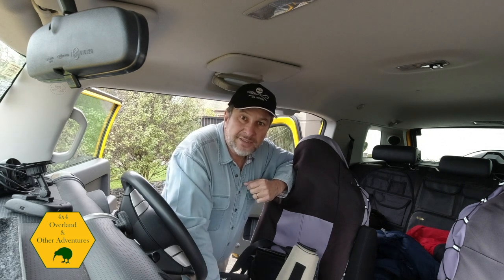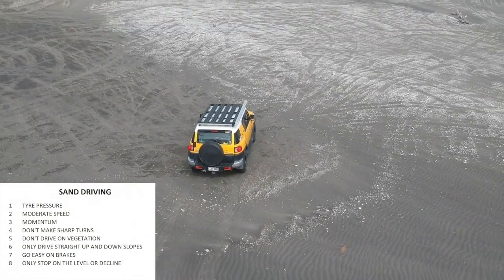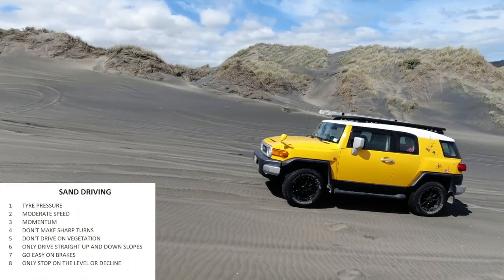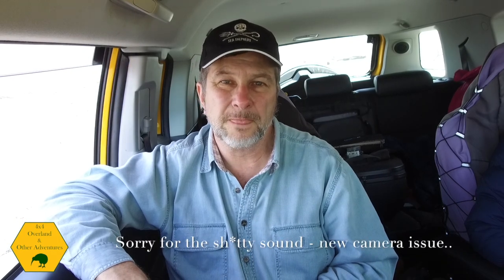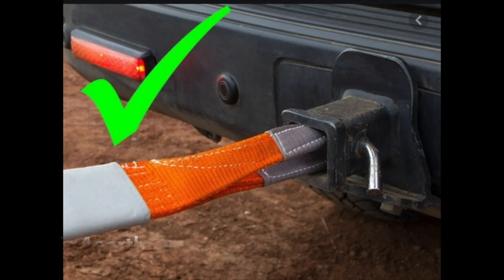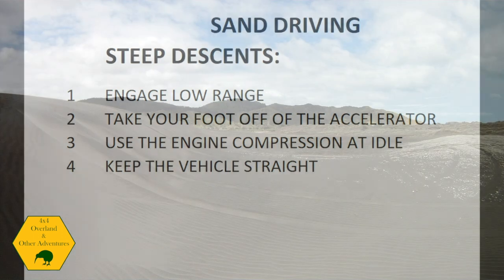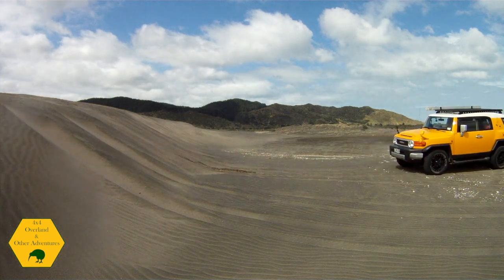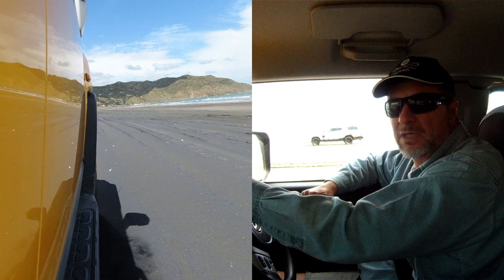Introduction to Sand driving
"An Introduction to Sand Driving" was created for people who have not yet driven in sand, dunes and on the beach. It explores basics such as deflating tyres, driving steep descents and using momentum to conquer sandy ascents safely.